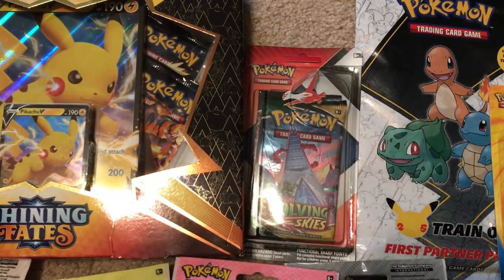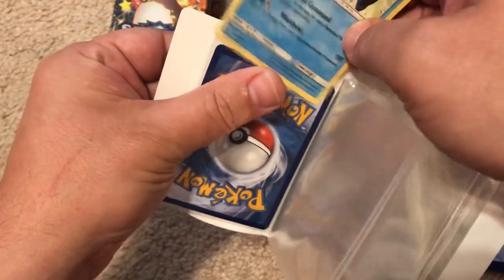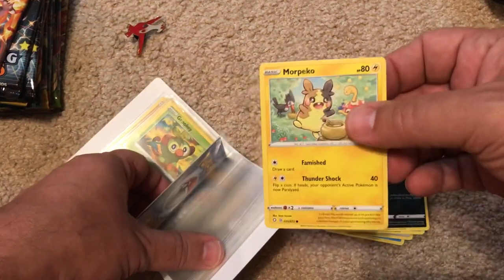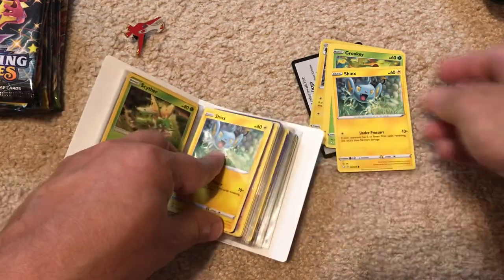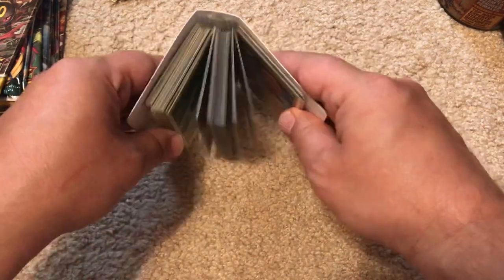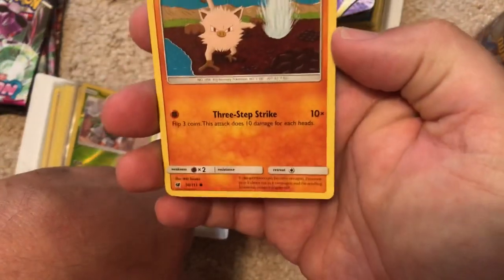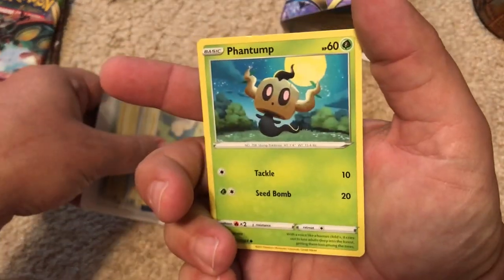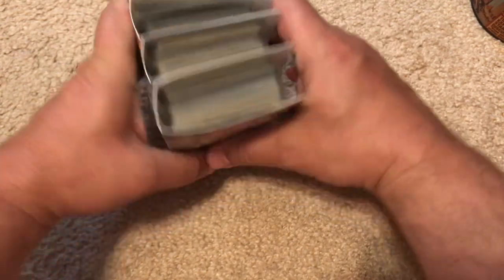Unintentional ASMR: Putting Pokemon Cards in Albums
In this video I show you all the Pokemon cards I've recently accumulated and put them into the plastic sleeves of their dedicated albums.  I think it's a pretty good haul and I hope you enjoy it!